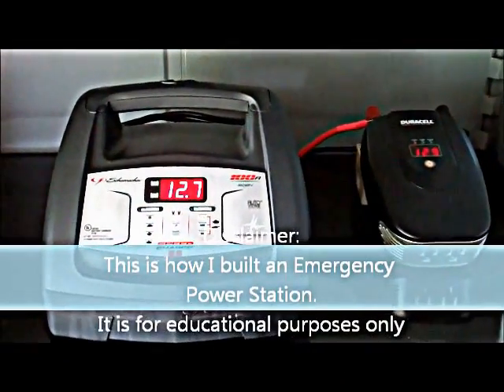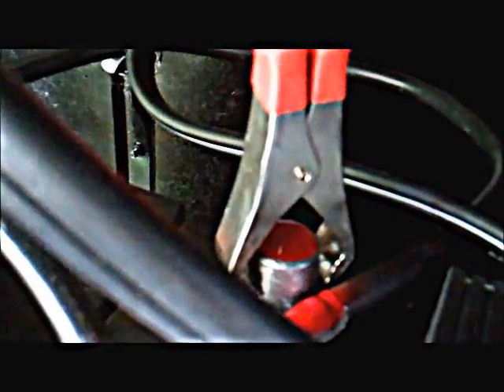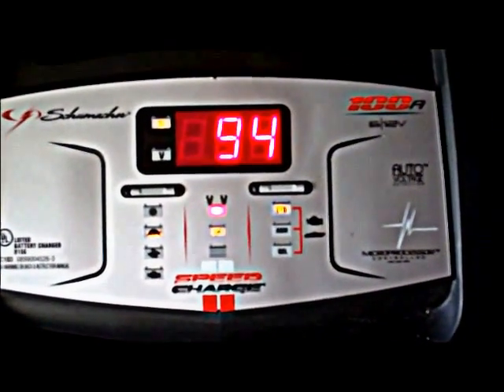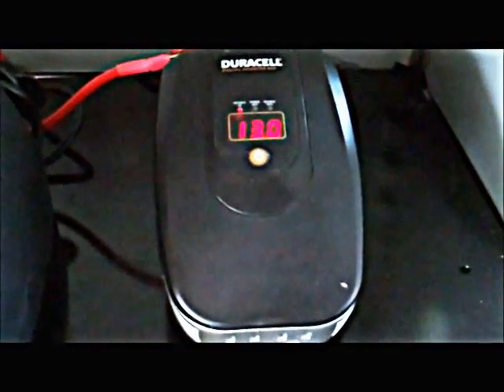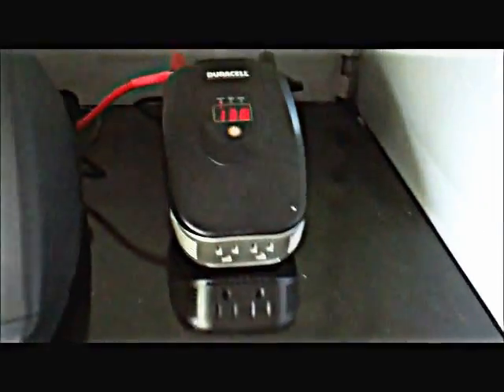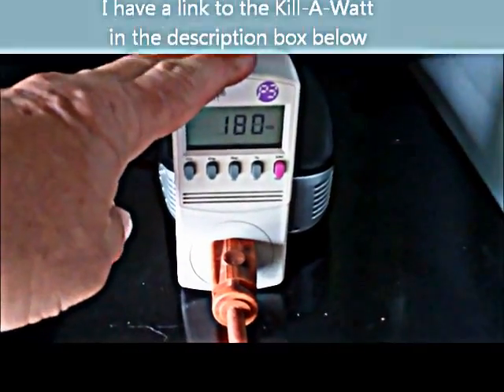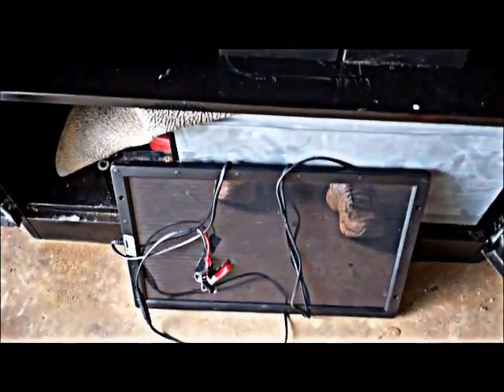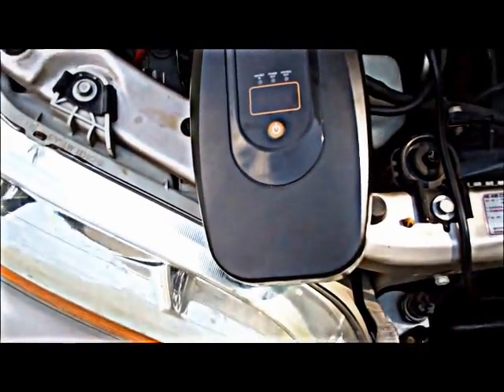How I Built A Simple Emergency Power Station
In this video, I show you how I built a simple emergency power station. If I add a solar panel, it becomes a solar power station with a battery bank. Hurricane and tornado season is upon us. This can provide emergency power in case the power grid goes down. It doesn't get any easier than this.

Here is a link to the Kill-A-Watt

Here is a link to the Battery Charger I used

Here is a link to the Duracell 800 watt Inverter

Here is a link to the 10 watt Coleman Solar Panel

Here is a link to a 36 watt Solar Panel

Here is a link to a much larger 2500 watt Inverter

Here's a link to the 30 amp Charge Controller I talked about